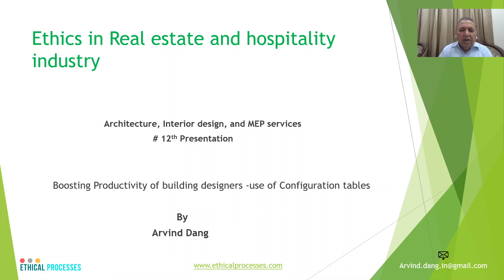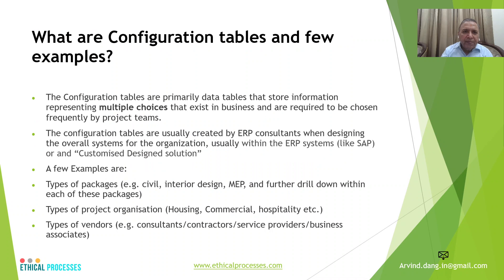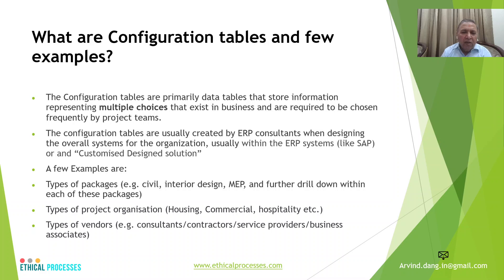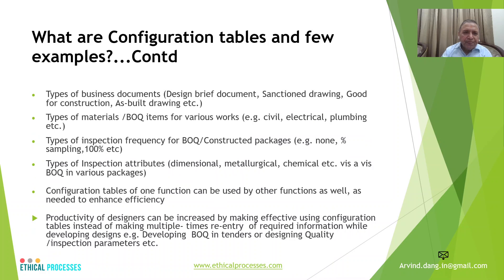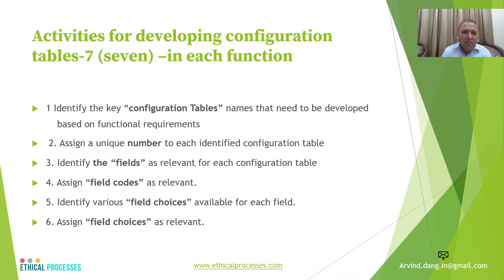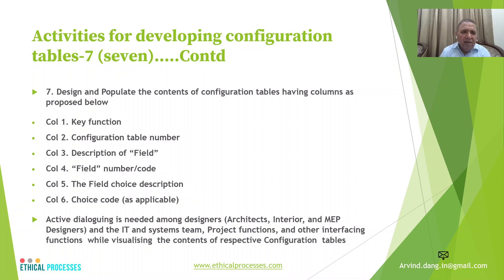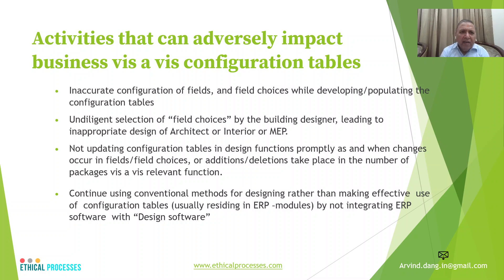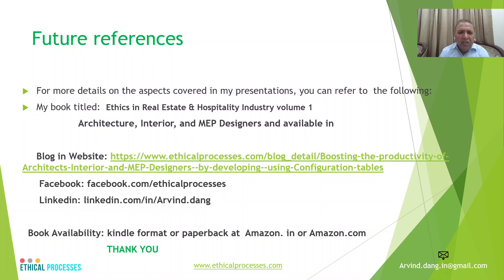Using configuration tables to boost the productivity of Building designers in the ERP environments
Through this video, Architects, Interior designers, and MEP designers will be able to learn more about the following and thus enhance their productivity..
• What are Configuration tables, their uses, and a few examples?
• Activities for developing configuration tables
• Illustration for contents of the configuration tables -3 functions
• Activities that can adversely impact business vis-a-vis configuration tables